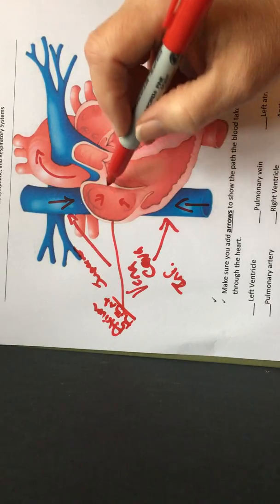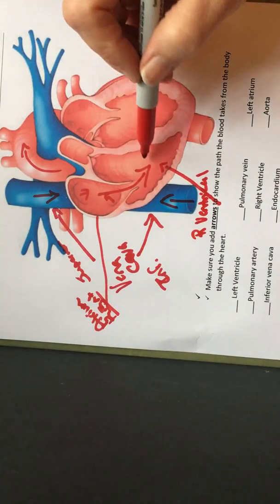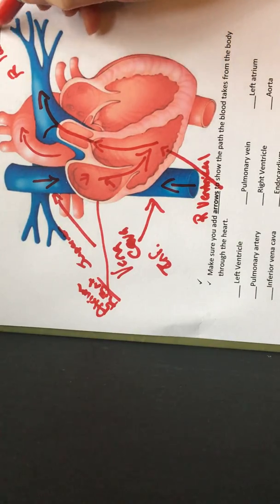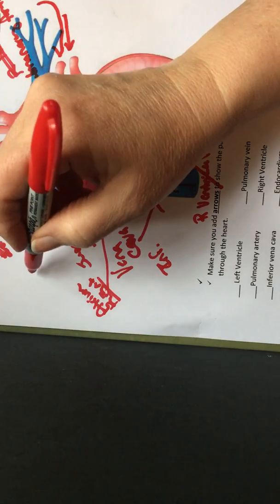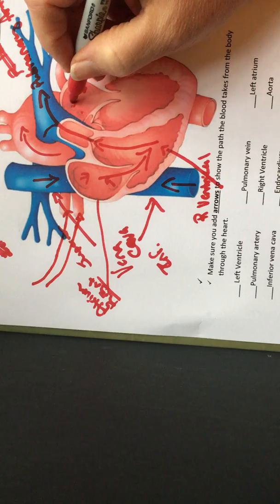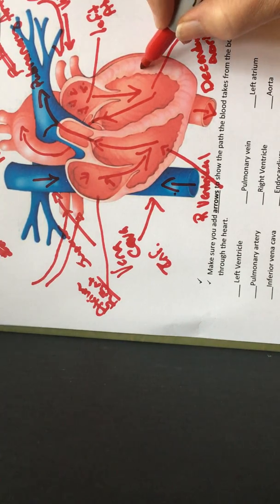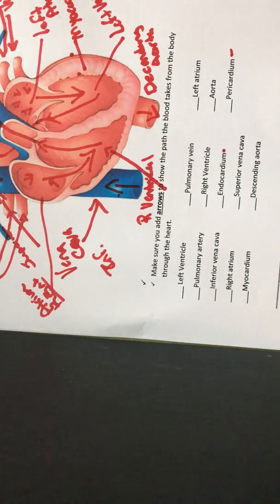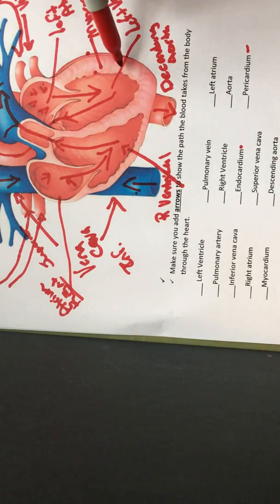The Heart Review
Heart label and blood flow review